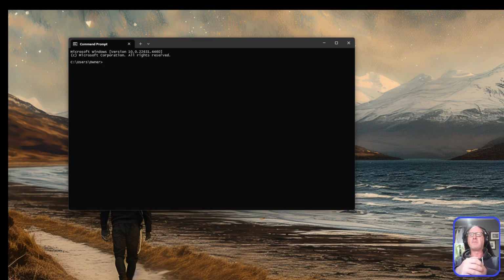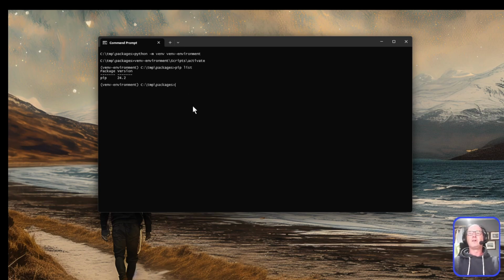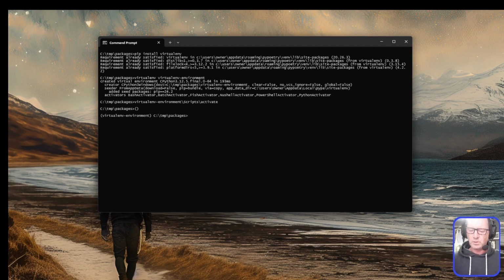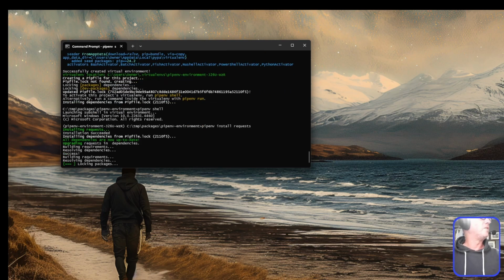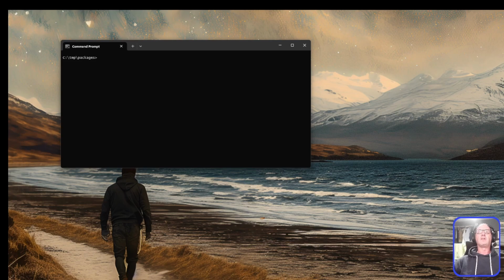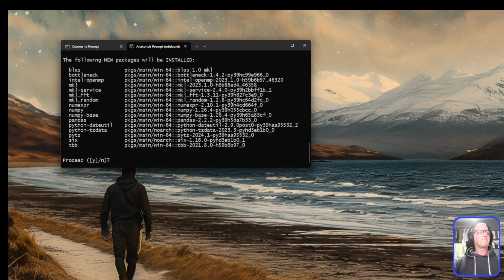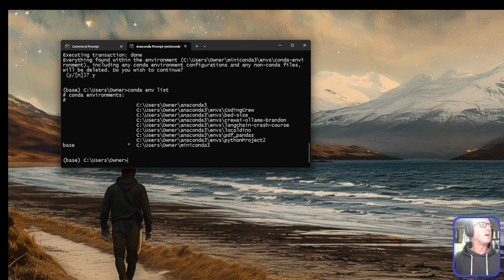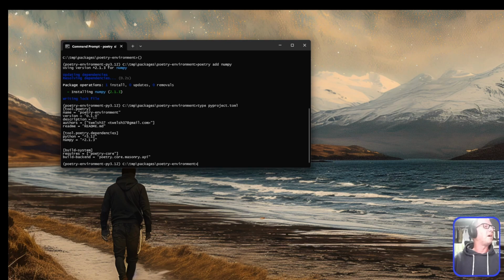master python virtual environments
This video covers 5 Python Virtual environments and package managers.
It is not in-depth, but it should be enough to get someone with minimal knowledge of the packager up and running quite quickly.

Yes, I know the sound in one part is atrocious. I am working on fixing that

The Python Virtual environments and package managers covered off are